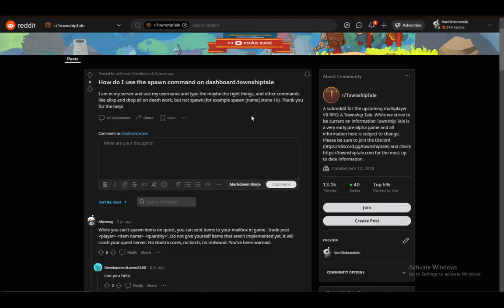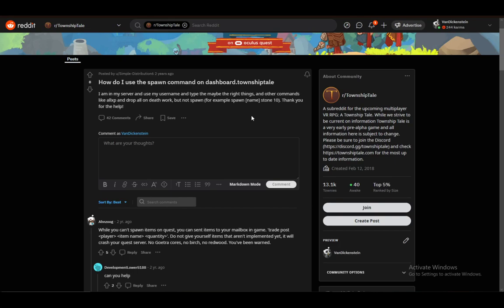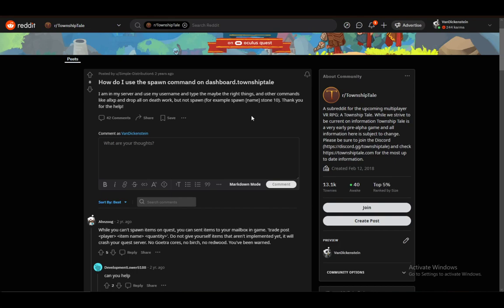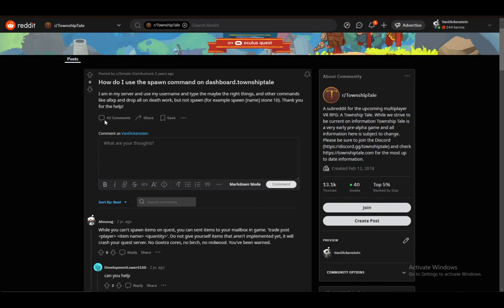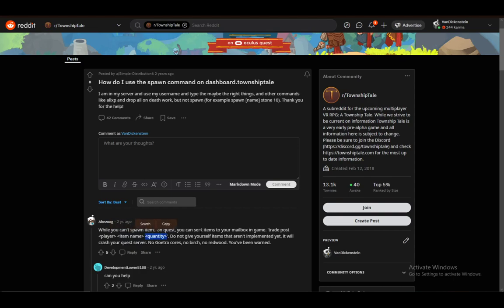How To Spawn Crystals In A Township Tale Tutorial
Today we talk about spawn crystals in a township tale,a township tale,township tale,how to a township tale,a township tale tutorial